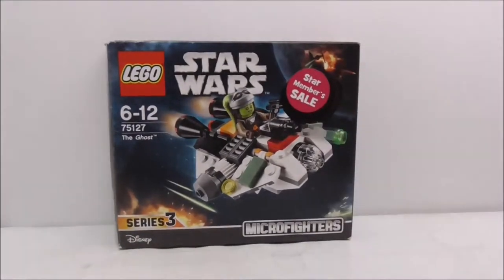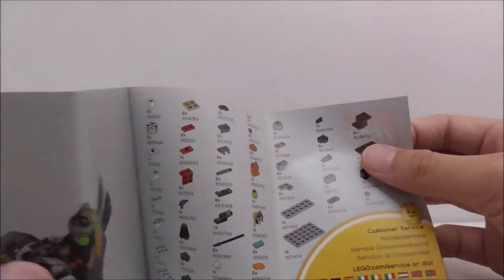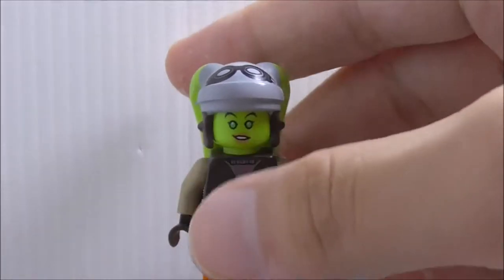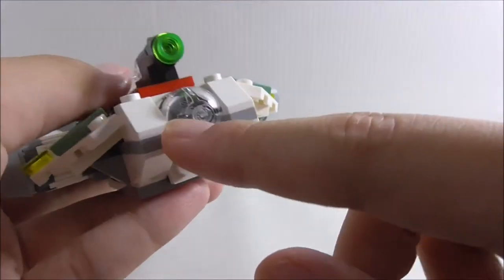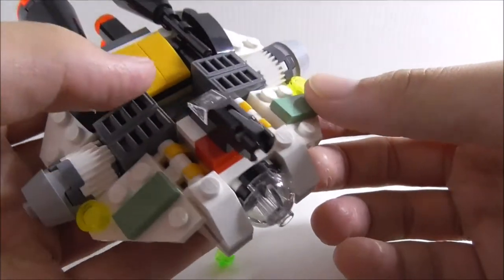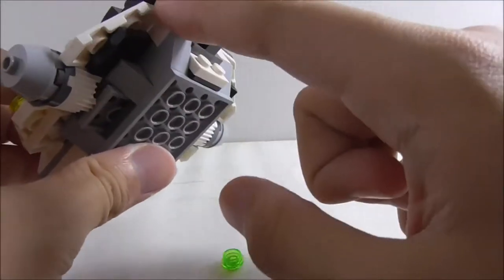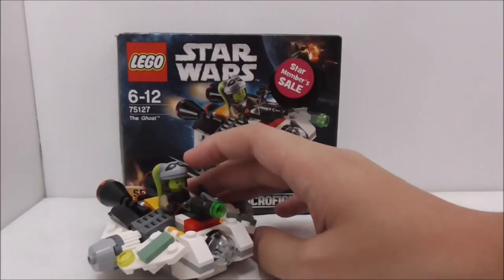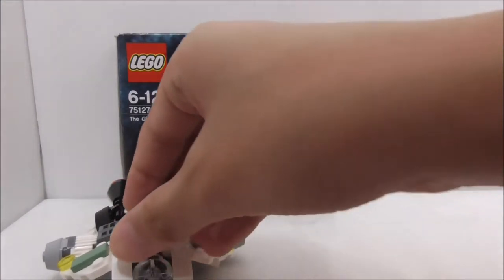Lego Star Wars The Ghost Microfighter set 75127 review